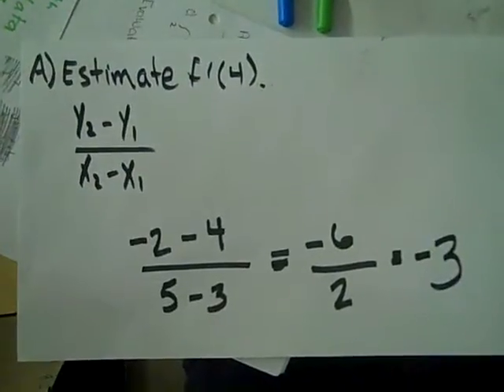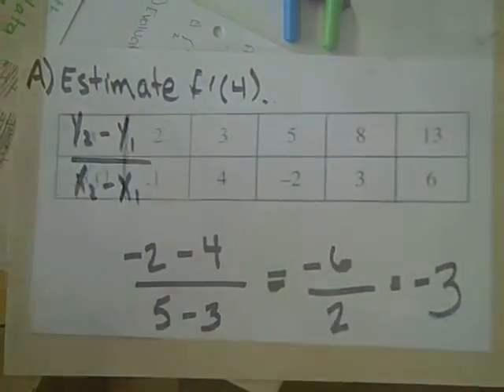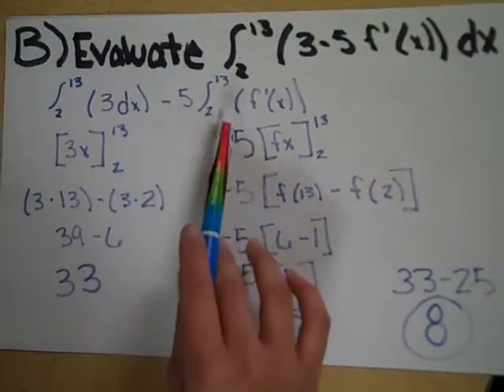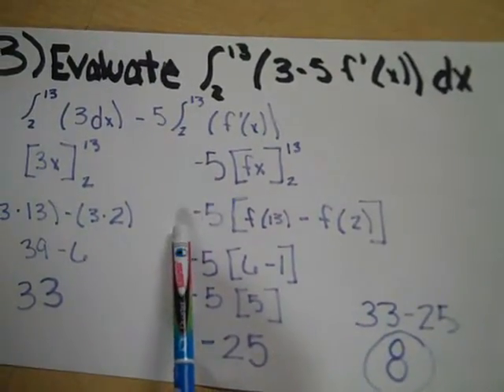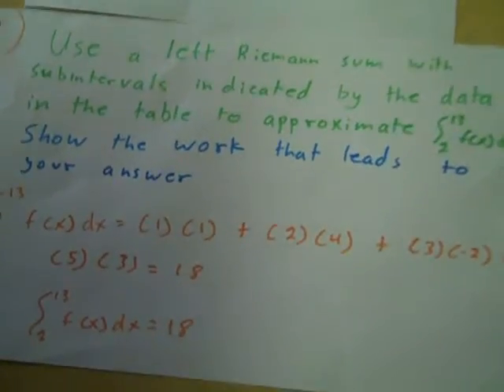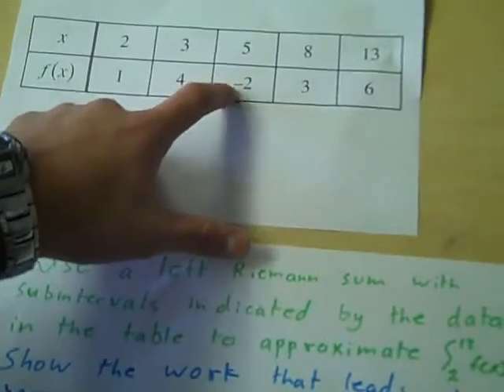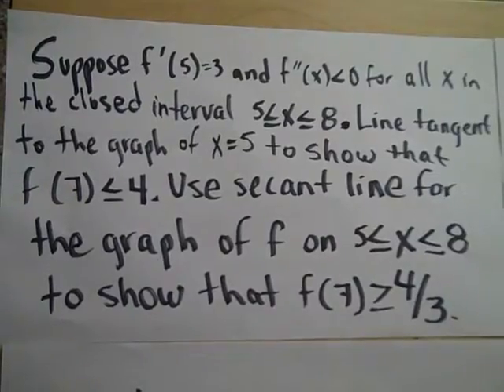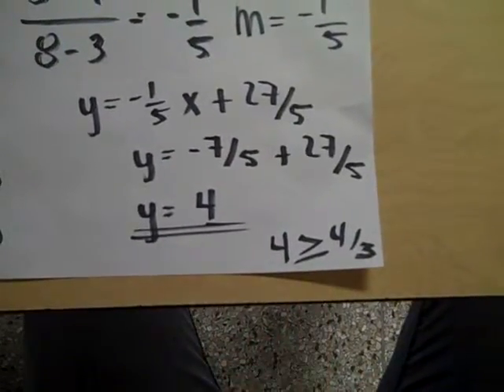Mid-Term Question #3.mp4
part d is incorrect